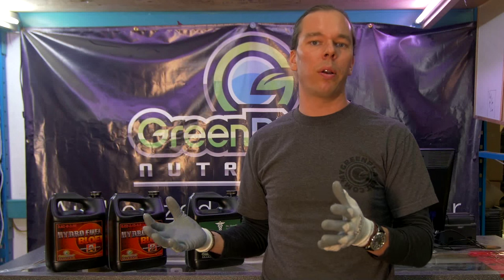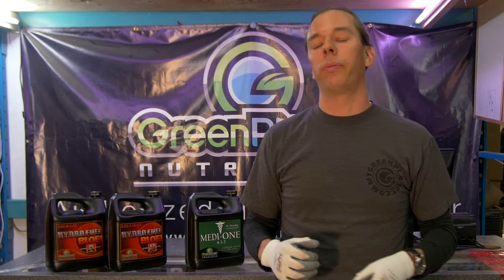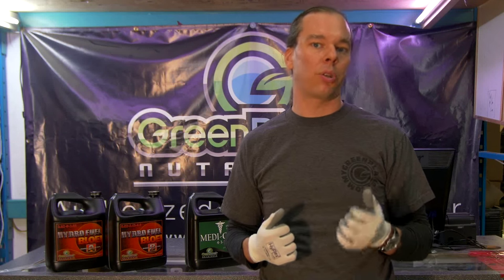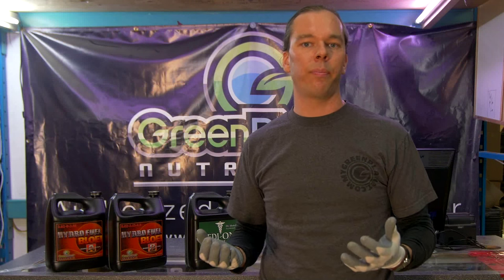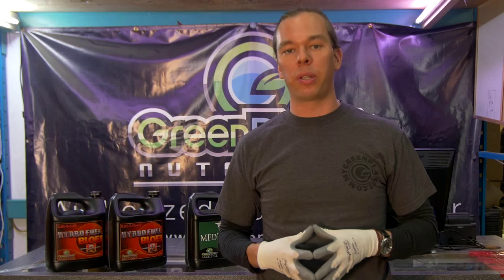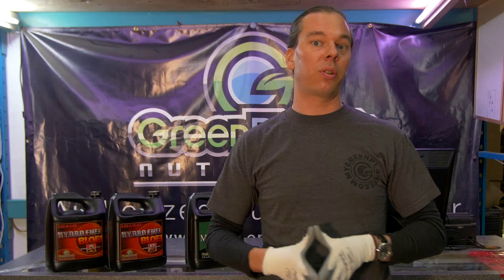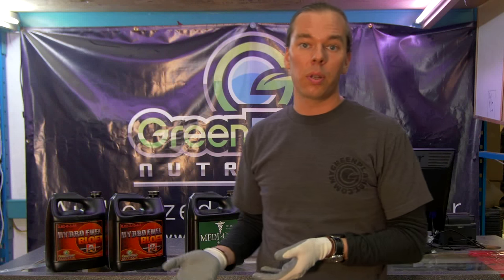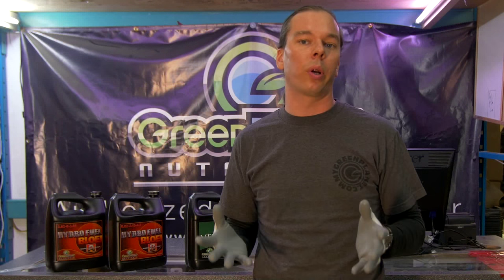Organic vs Synthetic Nutrients - Lesson 1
So, organic VS synthetic. Which do we chose in which situation? Nowadays there’s definitely a lot of hype around growing organically.

I definitely have to make it clear that plants do not eat blood meal or worm castings. Plants eat nitrogen, phosphorus and potassium. So anything that you feed to them has to be converted into its chemical form before they can take it up.
 So in organic gardening, when we’re feeding our plants alfalfa meal, it’s important that we have the action of humic acids to break down that alfalfa meal as the humic acids expand and contract in the root zone into nitrogen, phosphorus and potassium, and then the humic acids are going to form a bridge between the nutrient and the root zone, allowing these nutrients to be taken up. Synthetic fertilizers or chemical fertilizers do not require this action. They are available immediately. So, why would we chose one over the other? There are some various situations where, for example, an organic fertilizer would not be the greatest choice. For example, let’s say we have a recirculating reservoir in a hydroponic garden. If we take some type of potent fish fertilizer and put it into that reservoir and recirculate it for days, it’s going to become incredibly disgusting, in which case we would be much better off to stick to synthetic fertilizers and maintain a clean reservoir.
In drain waste gardens (coco gardens, outdoor gardening in big bags etc.) it’s absolutely possible to garden organically. What are the advantages? It’s hard to say when you’re talking about NPK. If a fertilizer manufacturer is using very clean nutrient salts, then it’s hard to say that there is truly an advantage in the organic NPK. Or does the advantage lay in organic gardening? I think it really lays in the things that are beyond the twenty essential elements for plant survival. The things we don’t understand. When we’re looking at organic gardening, it’s more about the additives: Microorganisms, trichoderma, different fungis that colonize the root zone, enhancing nutrient uptake and root development, humic acids which facilitate nutrient uptake. Can we use these things with synthetic fertilizers? Absolutely.
 Sometimes I have scenarios where a client is under the impression that because they’re growing organically or because they using a synthetic fert, they can’t put in organic additives. And this is not true. We can have the best of both worlds. We can use the synthetic fertilizer and vermity to increase the nutrient uptake of that synthetic fertilizer. We can use an organic nutrient along with synthetic additives and enhancers. We can mix and match if we understand what we’re doing and why. So really what it comes down to is furthering our education so we understand what’s in the products we’re using, what plants need and how these interactions can occur in the root zone and plant material.
So there are applications where organic gardening is a fantastic choose, there’s applications where using a synthetic fert is the perfect choice. Sometimes we combine both of these worlds and get the best of both worlds. Sometimes we like to use a synthetic fertilizer throughout the vegetative growth and the initial flowering period to make sure that everything is perfectly under control, because synthetic fertilizers are readily available and for the most part can be somewhat less problematic than organic gardening. And then, towards the end of the flowering cycle we might cut off the synthetic fertilizer and move into straight organic products in an attempt to increase flavours and aromas. That’s definitely something that sometimes we can get from organic products. Those hidden little suddleties that make something higher quality. Increasing flavours and aromas can be definite benefit of utilizing organic products towards the end of the flowering period. So it’s all about figuring out your plant and what is going to be utilized to produce the best quality material.